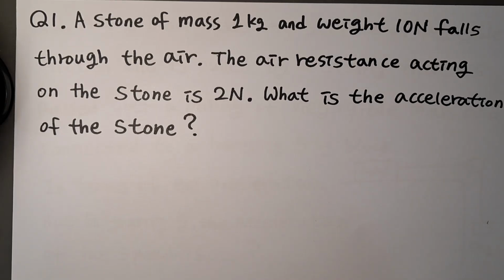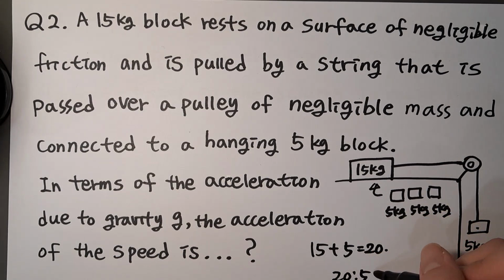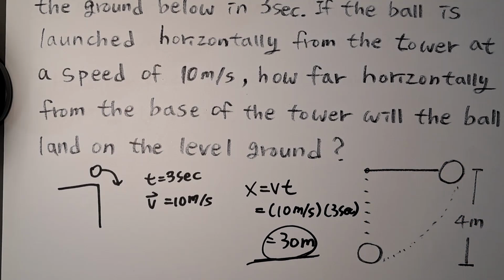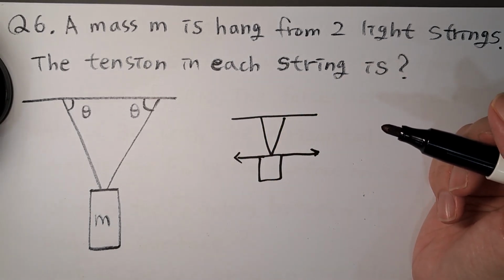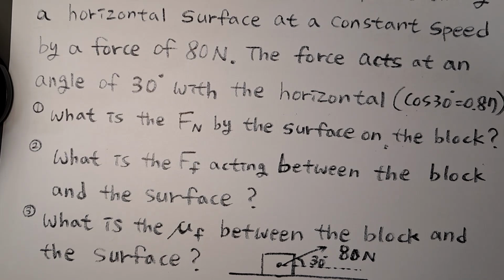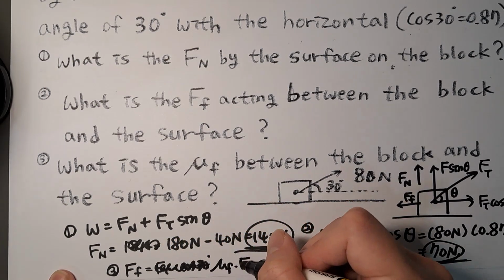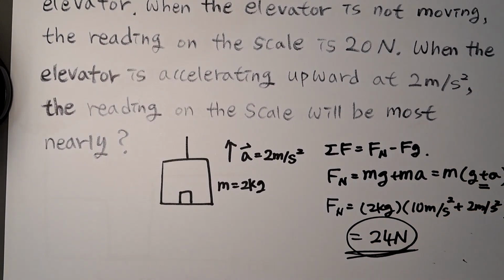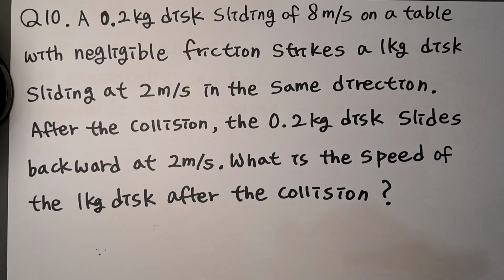Kinetics, Dynamics,middle school science,highschool physics, SAT physics problems 15